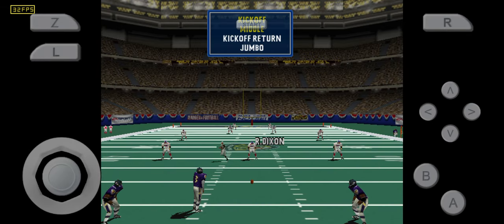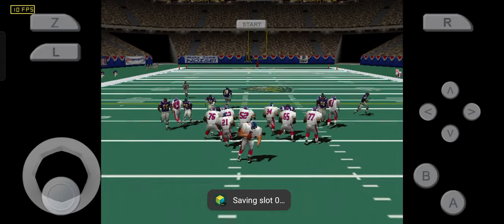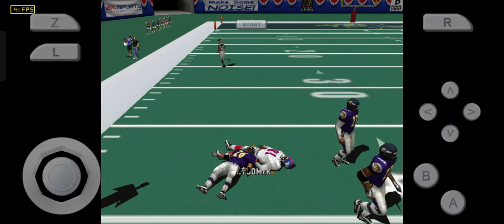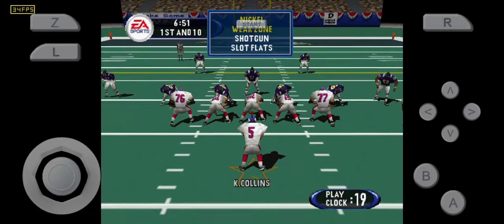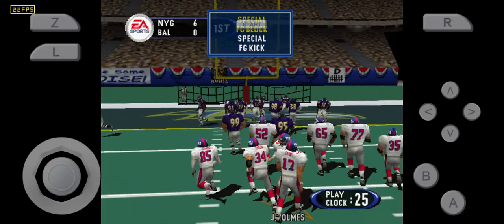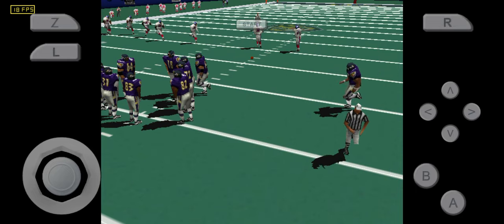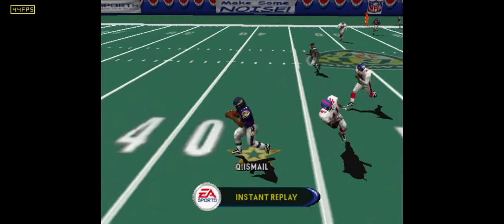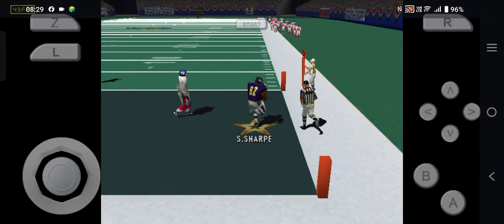Video Games Nostalgia Part 5 Of 5 Episode 1 Final Super Bowl game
Hi this morning... I'm sorry love you Super bowl Champions 🏆🏆🏆 she was coming up Video Games Nostalgia Episode 2!